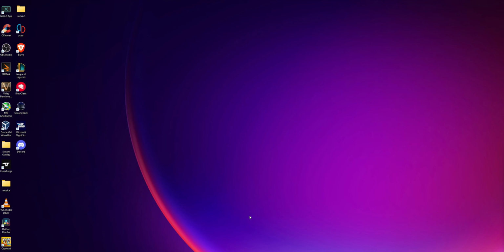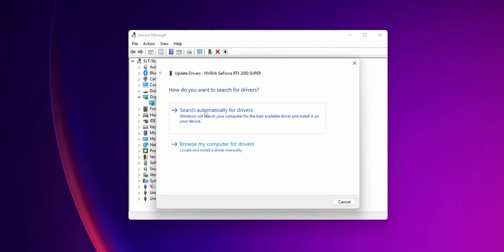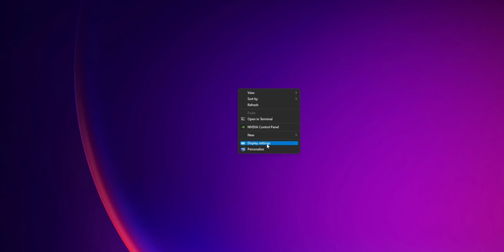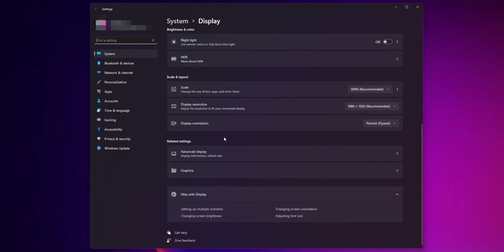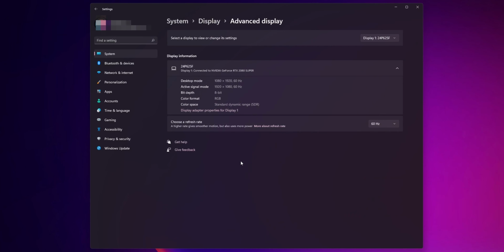How to Fix Windows Screen Flicker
If you are having problems inside of Windows where your screen or monitor suffers from flickering on this video i show you How to Fix Windows Screen Flicker.